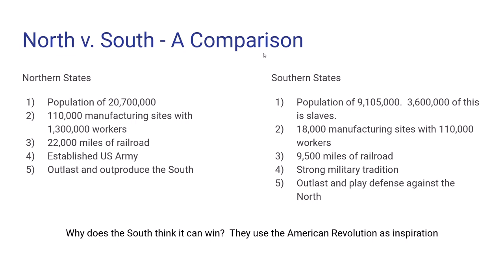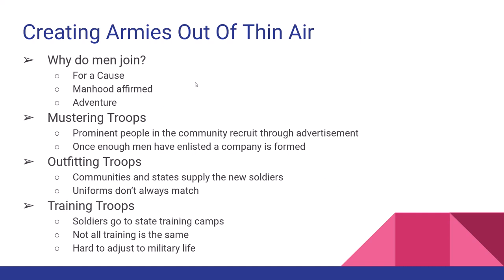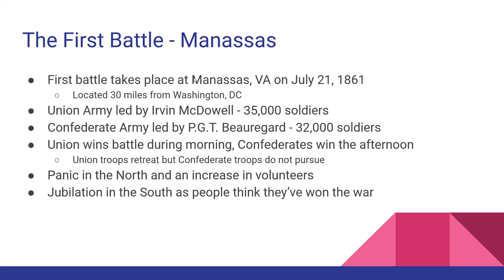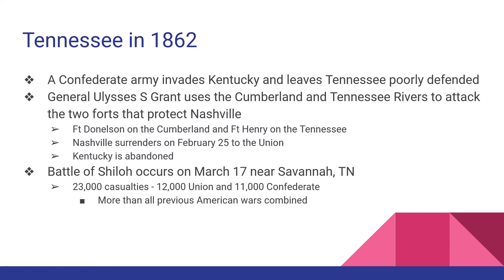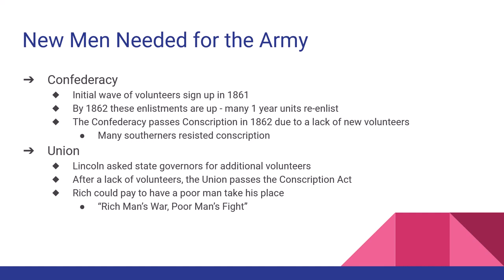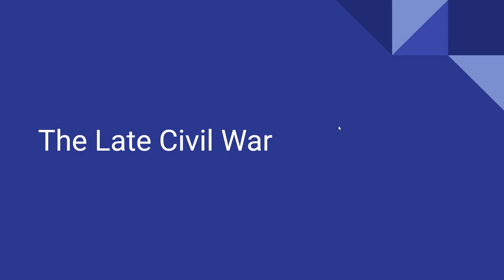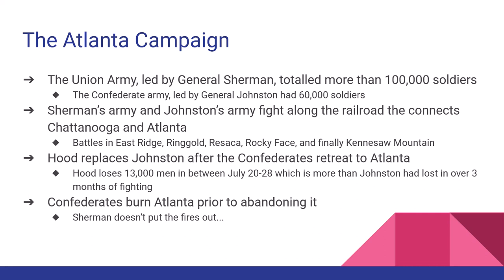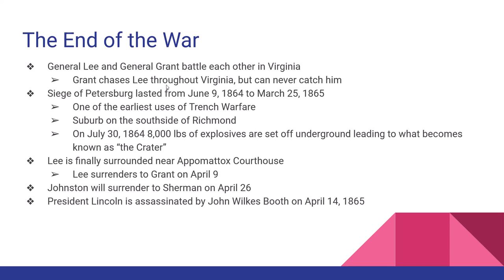HIST 2111 The Civil War Summer 2023